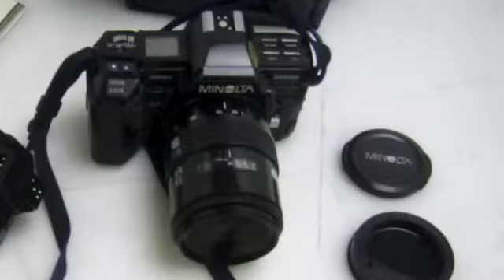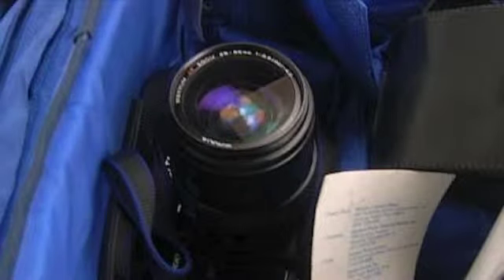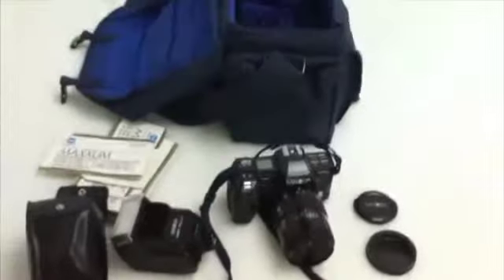Minolta Professional Photography Set on GovLiquidation.com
- This Minolta Professional Photography Set has been sold. It was located in Oklahoma City, OK.

The set included but is not limited to a Minolta 7000 Camera, a Minolta 28-85mm Zoom Lens and a Minolta 2800 AF Flash.

To view a current list of available Audio and Visual Equipment, today!